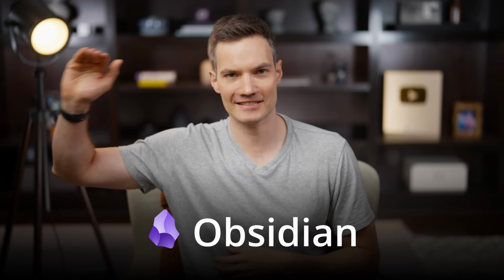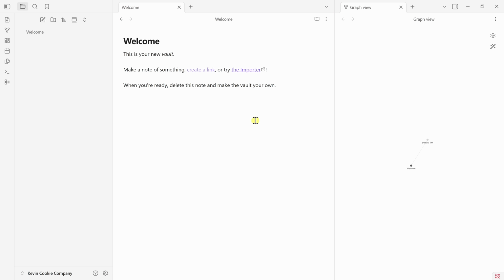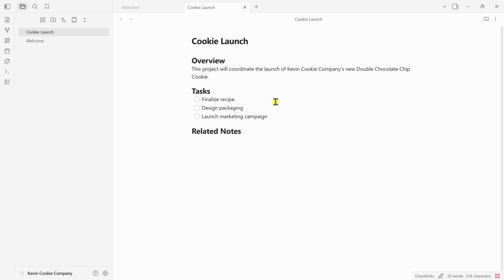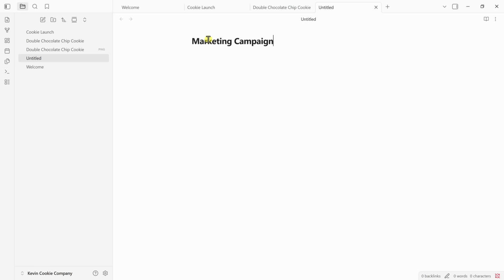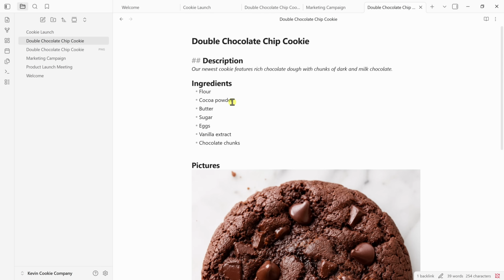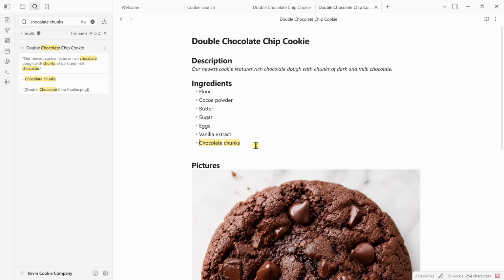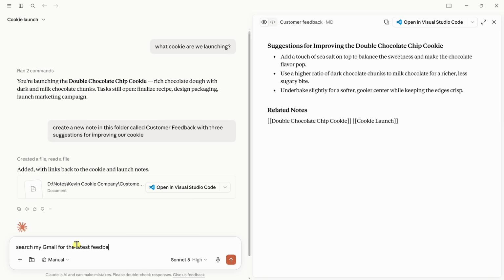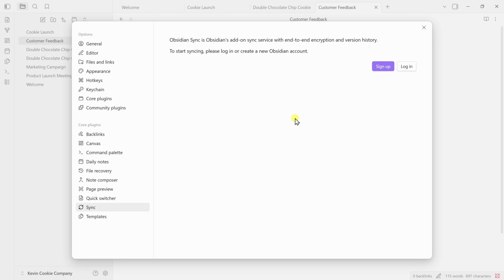Obsidian Tutorial for Beginners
Learn how to use Obsidian step by step in this beginner-friendly tutorial. Obsidian is a free note-taking app that stores your notes locally on your computer, making it easy to organize information, connect related ideas, and build your own personal knowledge base.

In this tutorial, you'll learn how to create your first vault, organize notes with Markdown, build links between notes, search your knowledge base, visualize connections with Graph View, use AI with Claude, extend Obsidian with plugins, and sync your notes across devices.

Whether you're new to Obsidian or looking for the fastest way to get started, this guide walks you through everything you need to know.

⌚ TIMESTAMPS
00:00 - Introduction
00:30 - Download and install Obsidian
00:53 - Create your first vault
01:42 - Tour the interface
02:11 - Create your first note
02:38 - Format notes with Markdown
03:26 - Add checklist
04:46 - Make text italics
05:01 - Create bulleted list
05:17 - Add images and files
05:37 - Create numbered lists
06:05 - Create notes with keyboard shortcuts
06:55 - Link related notes together
08:18 - Visualize connections with Graph View
08:51 - Search across your vault
09:54 - Connect Claude to Obsidian
11:20 - Connect Claude with Zapier
12:10 - Install plugins
12:59 - Sync notes across devices
13:37 - Wrap up